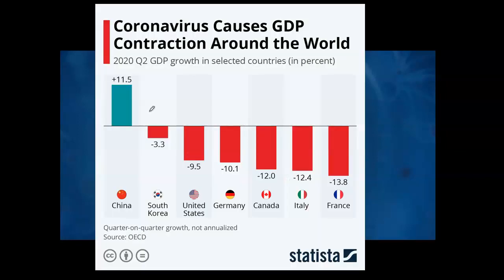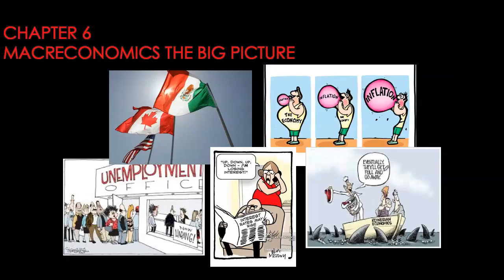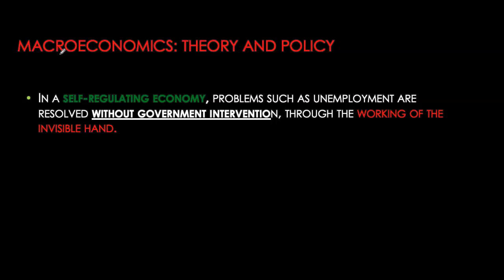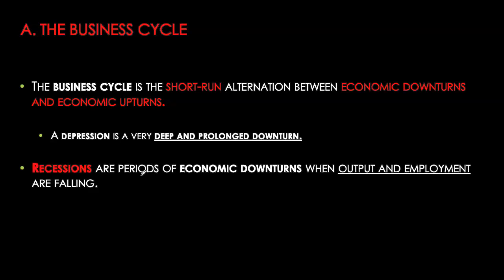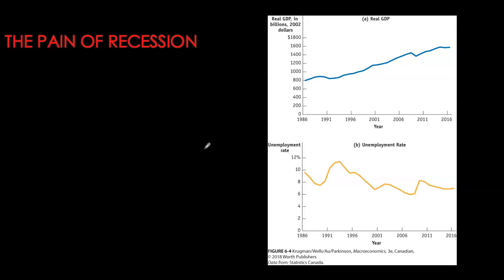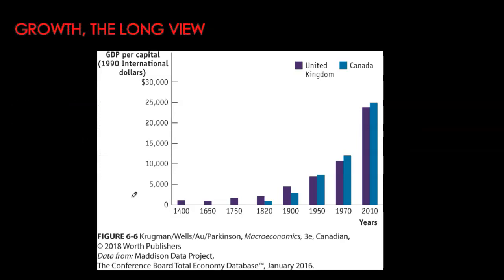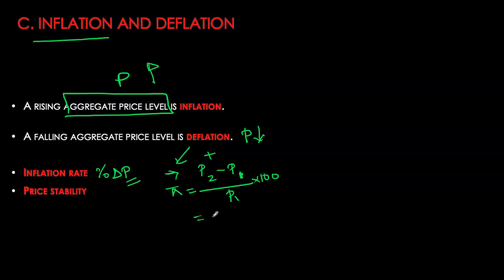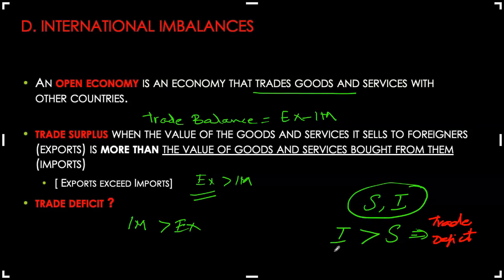Principles of Macroeconomics - Introduction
This video is based on Krugman and Wells'  "Macroeconomics"
Chapter 6, "Macroeconomics: The Big Picture"